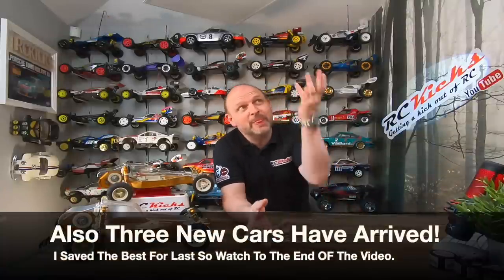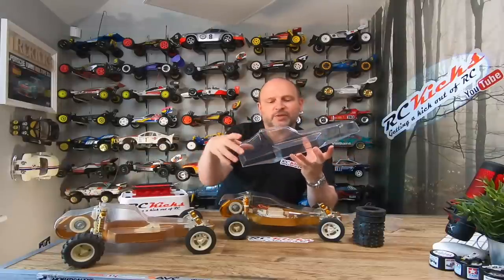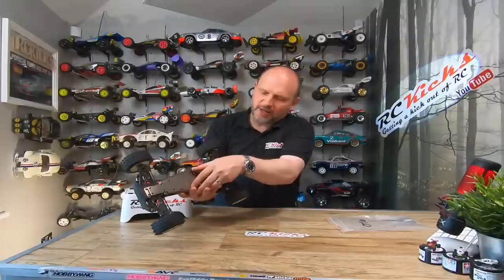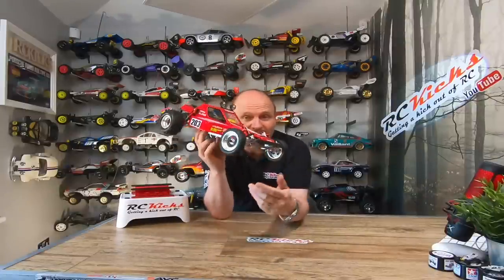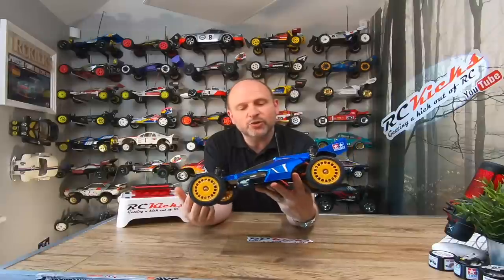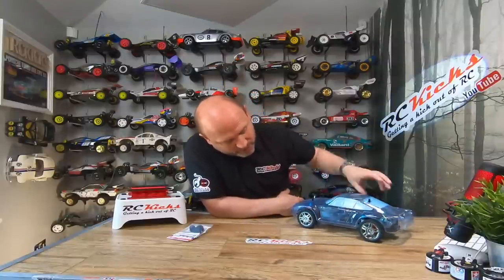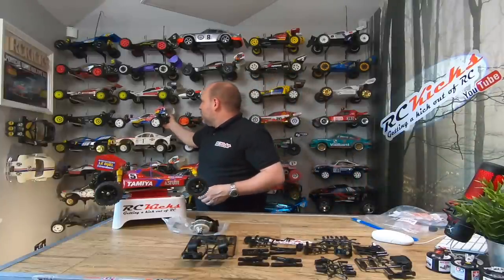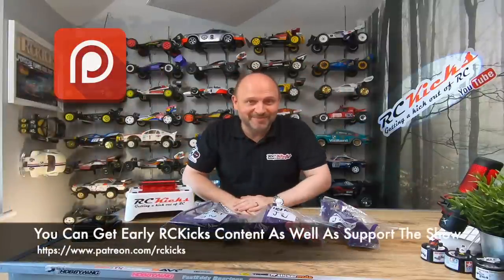Kyosho Turbo Scorpion 2017, Turbo Optima Mid SE & More RCKicks RC Car Project Updates.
In this video, I go over some new vintage RC cars that have arrived at RCKicks as well as some updates on future projects.  RC10 Gold Pan, Avante Mk2 and Tamiya Hornet Jun Watanabe news as well as much more.